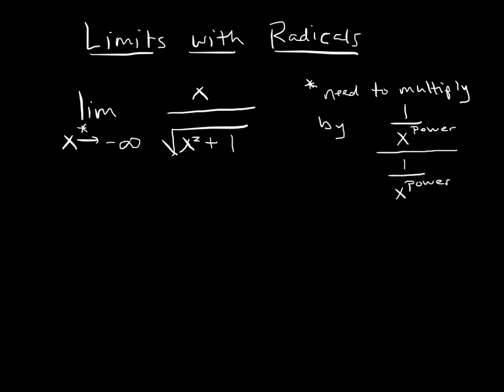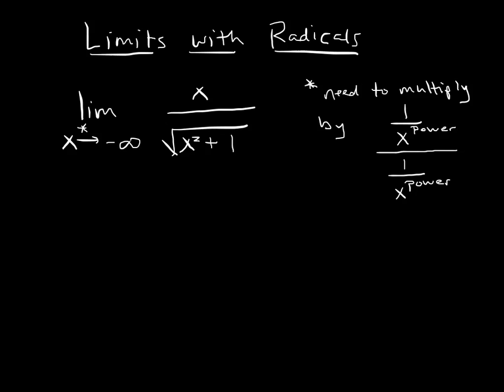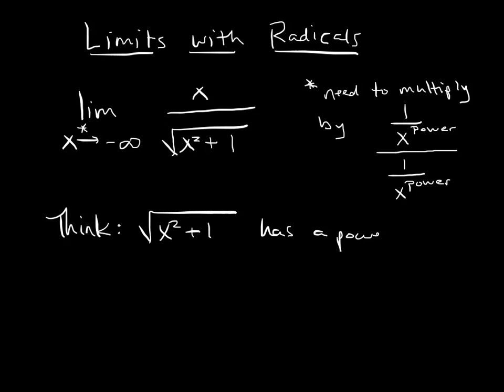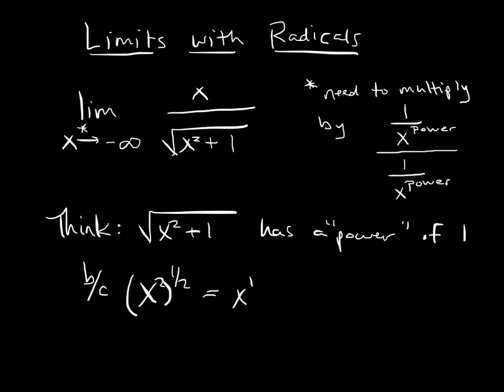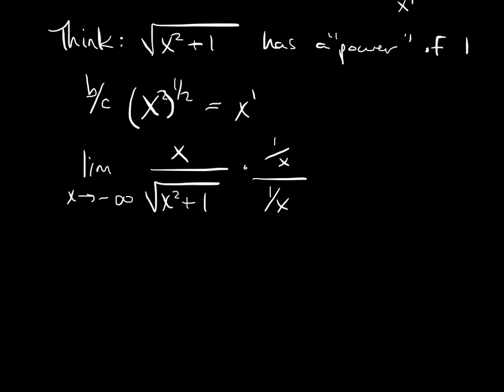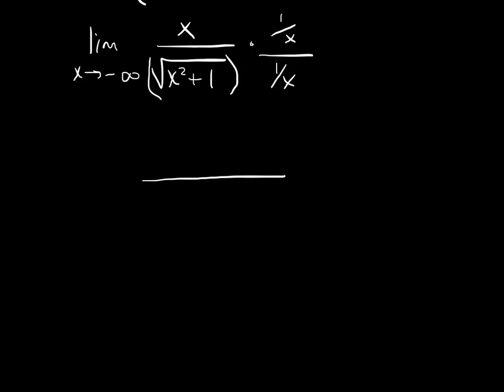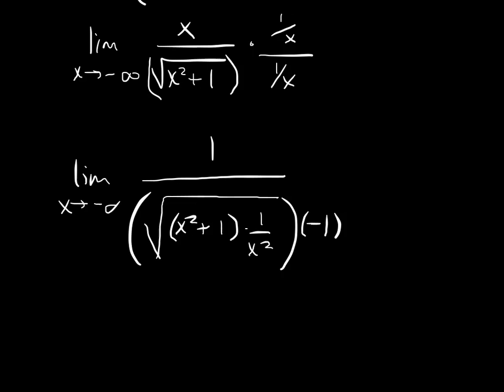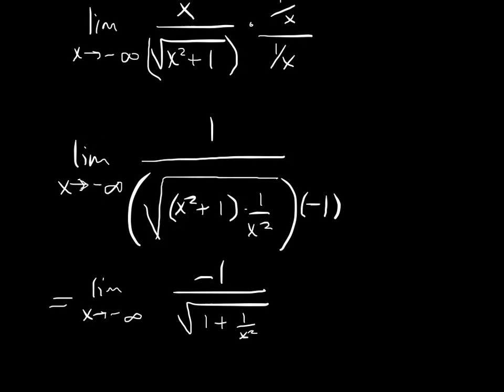Dealing with radicals of polynomials when x goes to infinity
Replacing x with (sqrt x)^2, in the event that x is negative, requires that we "force" the latter expression to be negative. See how this plays out when x goes to negative infinity.